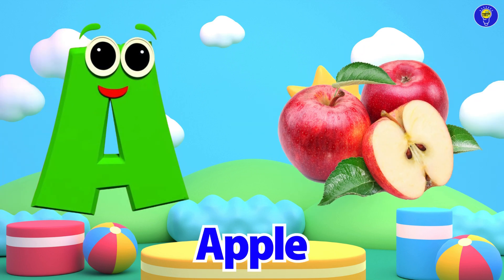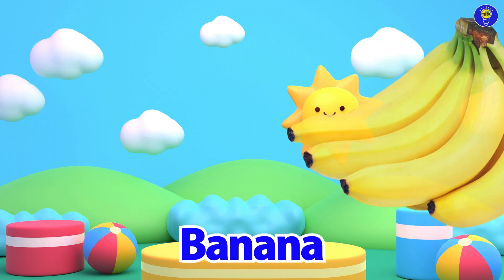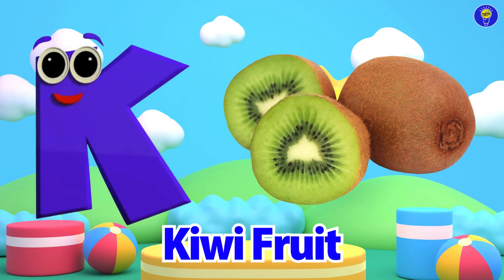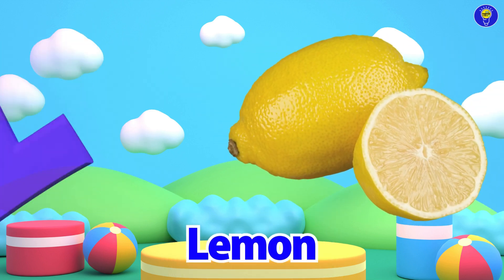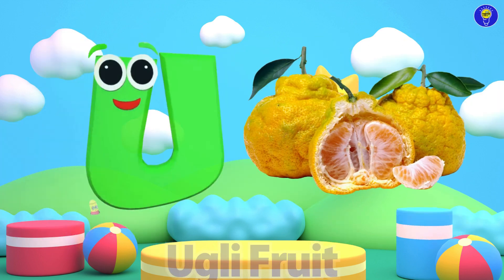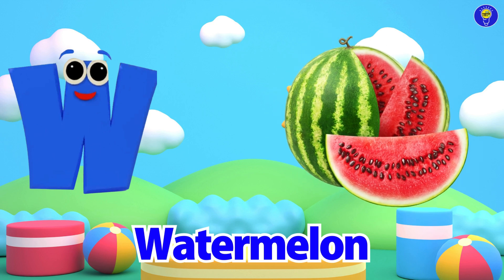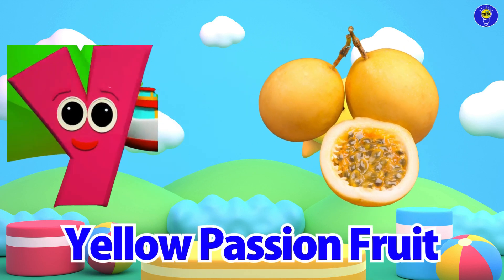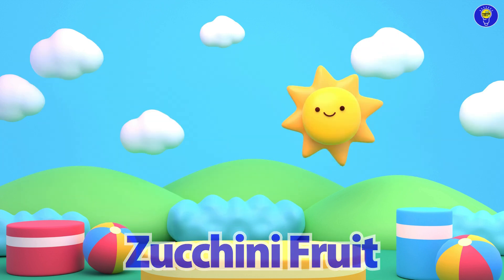Fruits Alphabet song for Children | Fruit ABC Song | Phonics for Kids | Alphabet Letters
🍎🍌🥝 Sing along with us and learn the ABCs with your favorite fruits! This colorful and lively alphabet song will help children learn their letters while having fun with fruits. From A to Z, each letter is paired with a delicious fruit, making learning the alphabet an exciting adventure!

🍊🍇🍉 Let's dance and sing as we explore the world of fruits and letters together. With catchy tunes and vibrant visuals, this educational video is perfect for toddlers and preschoolers. Learning has never been so entertaining!

🍓🍍🍒 Watch till the end to see if your favorite fruit matches with the letters of the alphabet.

Lyrics :

D is For Dragon Fruit D D
J is for Jack Fruit J J
K is for Kiwi Fruit K K
V is for Vanilla Beans V V
W is for Watermelon W W watermelon n
X is for Xango Mangosteen X X
Y is for Yellow Passion Fruit Y Y Yellowpassionfruit
Z is for Zucchini Fruit Z Z